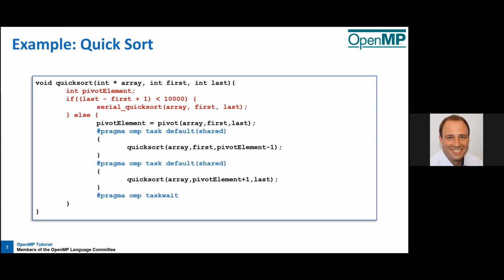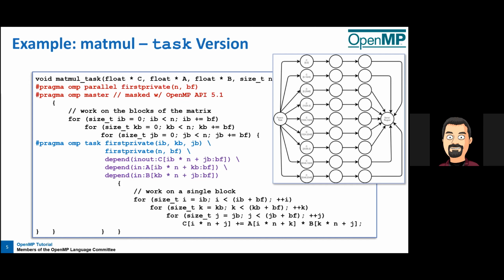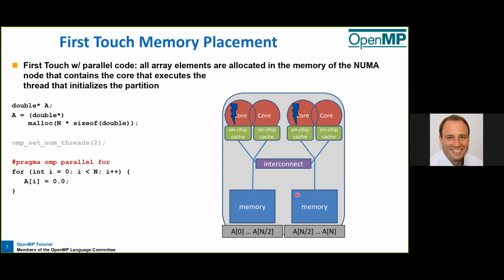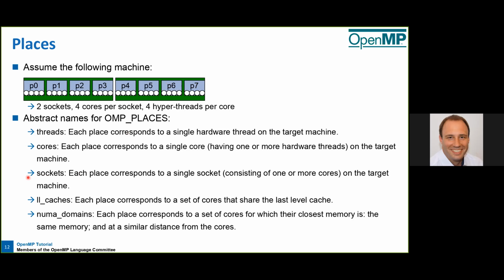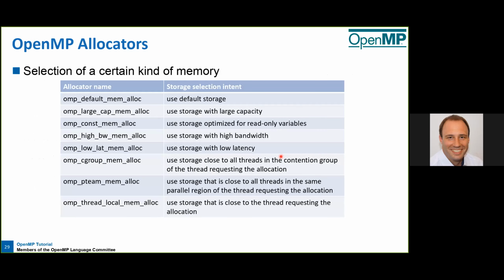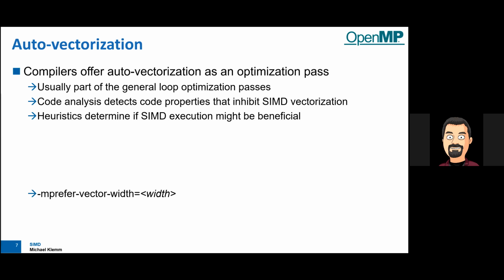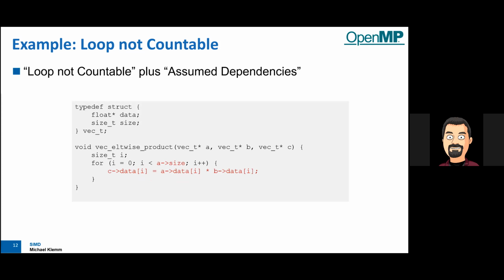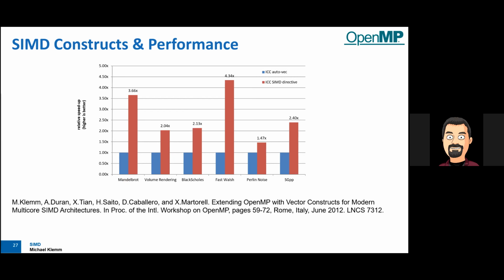EUROfusion Webinar #9 OpenMP optimization and SIMD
This video presents the 9th session of EUROfusion webinars on GPUs. It is intended to EUROfusion users. This talk is given by Michael Klemm from OpenMP and Christian Terboven from RWTH Aachen.
Any question you would have regarding EUROfusion webinars for GPUs?